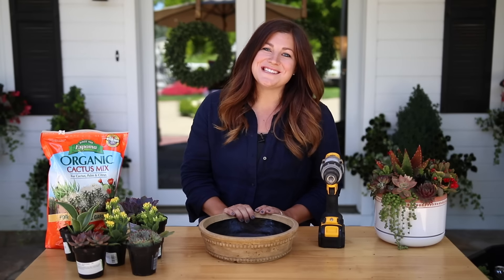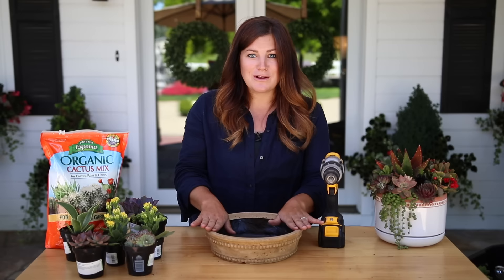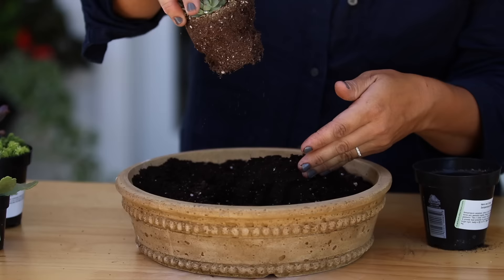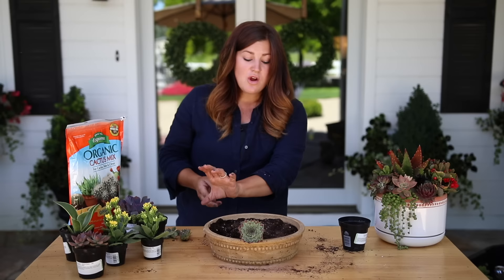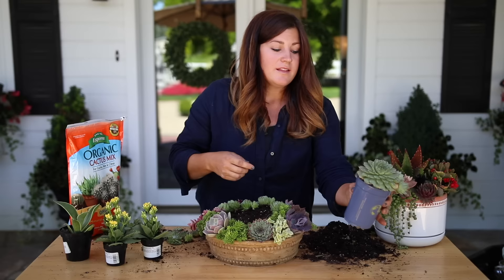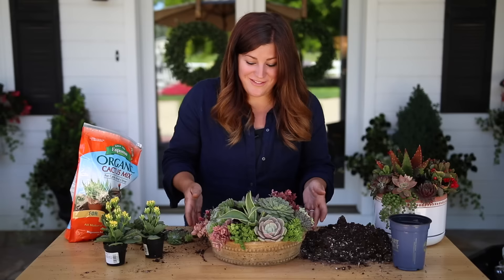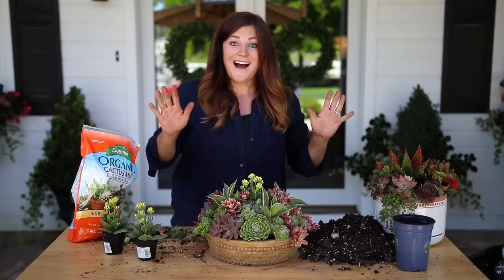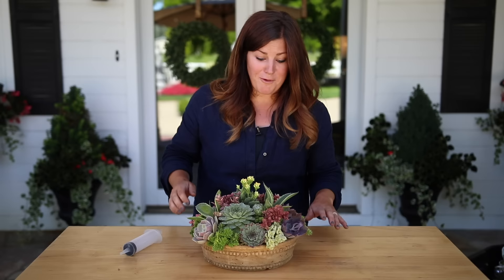How to Create Height in a Succulent Arrangement! 🌱🥰💚// Garden Answer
🌿LINKS🌿
Espoma Cactus mix
100ml Syringe
Diamond Tile Drill Bit

Agave celsii variegata
Kalanchoe blossfeldiana
Sedum 'Lemon Coral'
Sedum 'Fine Gold Leaf'
Sempervivum calcareum
Crassula Species
Sempervivum 'Cobweb'
Echeveria Neon Breakers
Sedum 'Firecracker'

🌿MAILING ADDRESS🌿
Garden Answer
580 S Oregon St